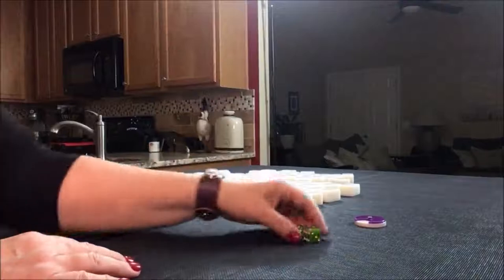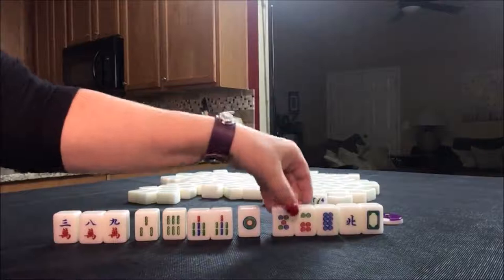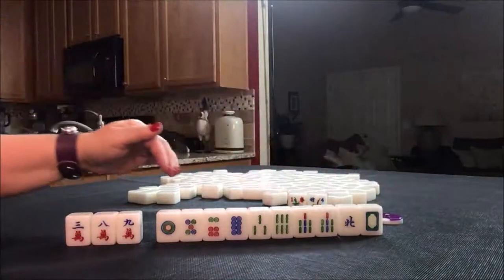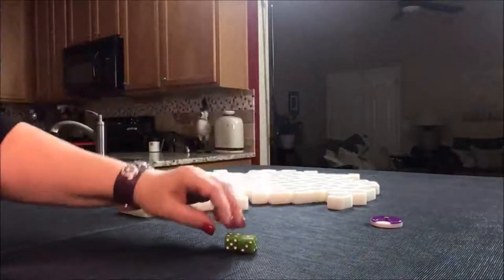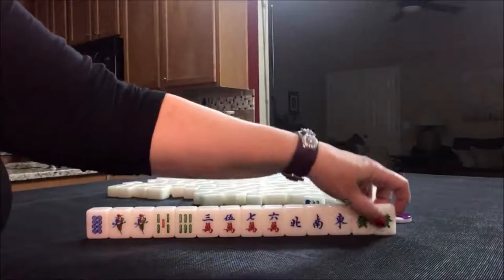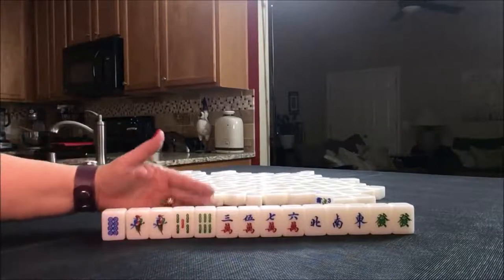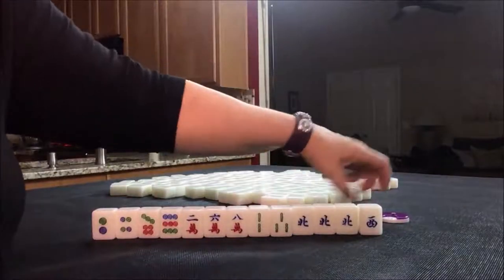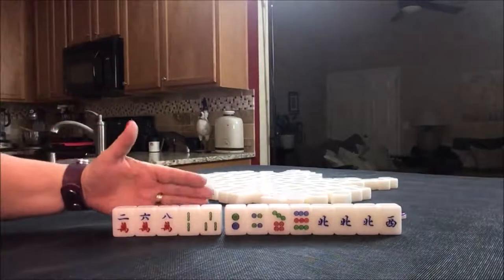Hong Kong Mahjong Random Pulls 20181012